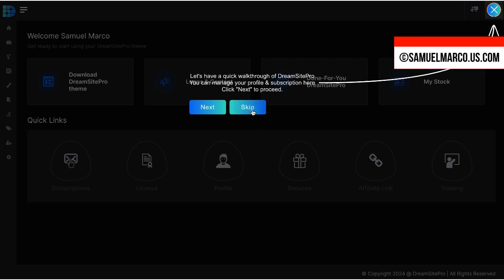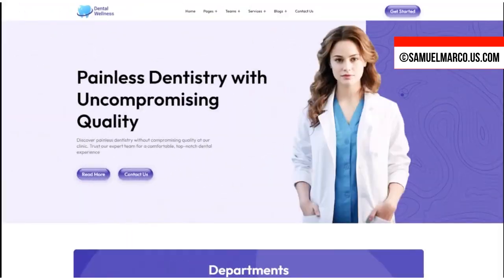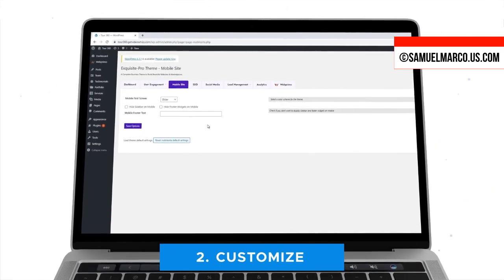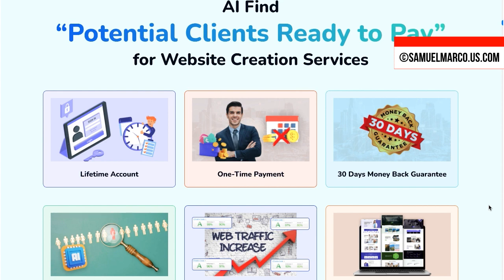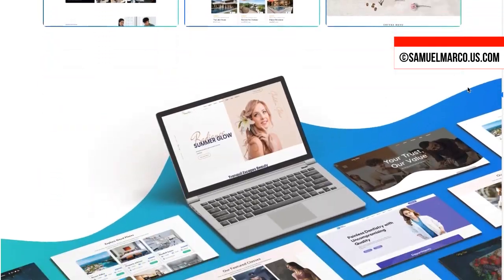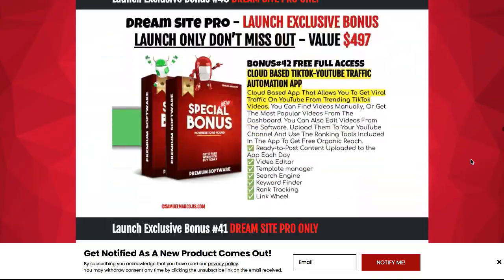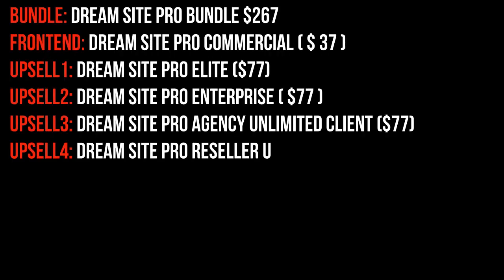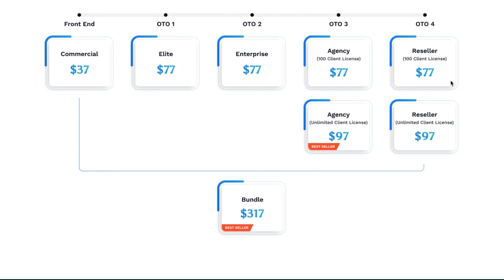Dream Site Pro Review - Complete Review of DreamSitePro 🎟 OTOs, Demo [2024 Dream Site Pro Review]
Welcome to my Dream Site Pro review! In this video, I'll dive deep into Dream Site Pro (DreamSitePro), exploring its features, functionalities, and OTO options. Whether you're considering Dream Site Pro for your business or simply curious about its capabilities, this review has all the details you need.

What You’ll Discover in This Video:

In today's video, I’ll take you through an in-depth look at Dream Site Pro, a powerful website building tool designed to simplify your website creation, lead generation, and optimization processes. I’ll provide a detailed walkthrough of the Dream Site Pro dashboard, showing you how to set up tasks, manage client projects, and much more.

Plus, I’ll explore the various OTO options available, so you can make an informed decision on which plan best suits your needs. Don’t miss out on this comprehensive Dream Site Pro review that covers everything from its key features to its pricing and exclusive bonuses.

Why You Should Watch This Dream Site Pro Review:

👉 Complete Dashboard Demo: Get an insider look at the Dream Site Pro dashboard and understand its capabilities.
👉 Dream Site Pro Features Explained: Learn how Dream Site Pro can streamline your website creation and management.
👉 In-depth Analysis: Discover the advantages and potential drawbacks of using Dream Site Pro.
👉 Detailed OTO Breakdown: Gain insights into the different OTO offerings to choose the best plan for your business.
👉 Exclusive Bonuses: Check out the special bonuses available when you purchase Dream Site Pro through my link.

Whether you’re a seasoned website creator or just starting out, Dream Site Pro offers a wealth of tools and resources to elevate your website building efforts. Hit play now and discover how Dream Site Pro can revolutionize your website creation!

00:00 - Dream Site Pro Dashboard
00:18 - Dream Site Pro Demo
01:09 - Dream Site Pro Sample
01:25 - Features
01:53 - Dream Site Pro Bonuses
02:46 - Dream Site Pro OTO
03:43 - Short Trailer